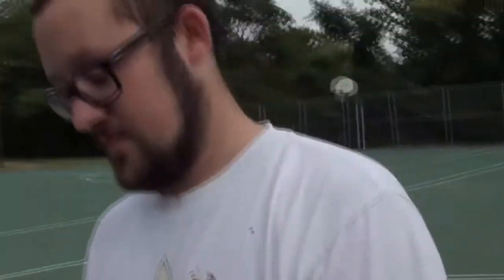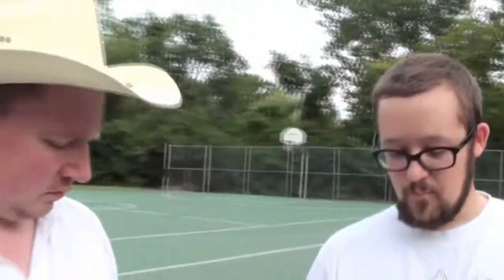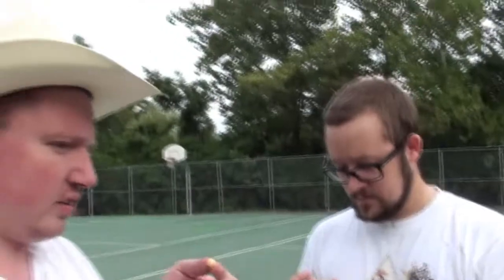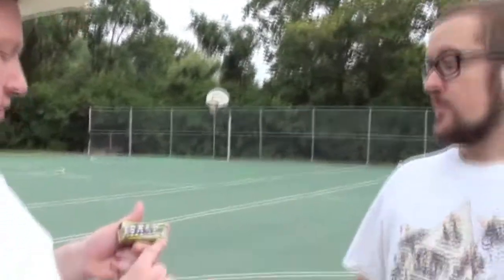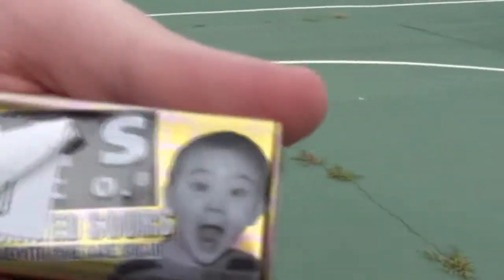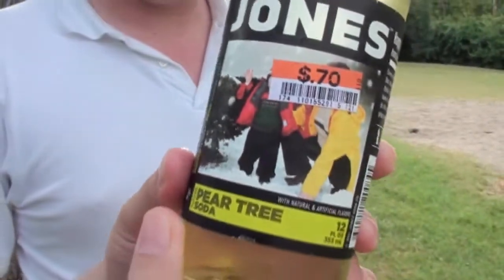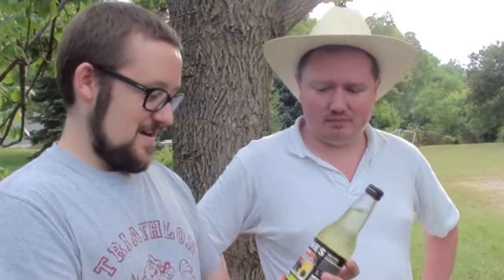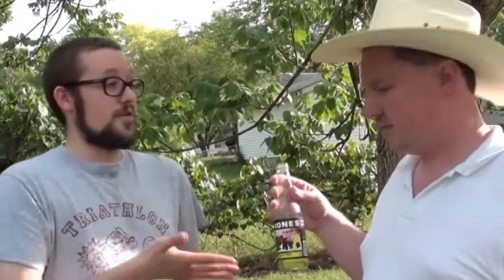The Brian and Tim Show Episode #4: Jones Pear Tree Soda and Jones Soda Candy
It's episode two of the new season of the Brian and Tim Show. This time, the guys go back and visit and old friend in the form of Jones Soda. In this episode, first up is three different types of Jones Soda candy, followed by some Pear Tree Soda from last Christmas.